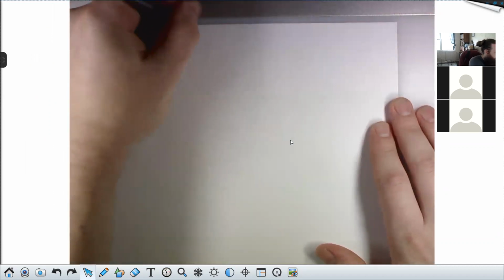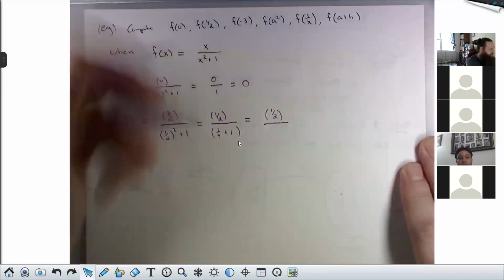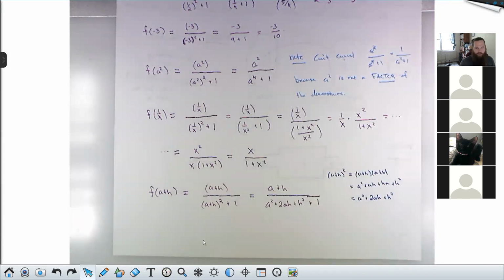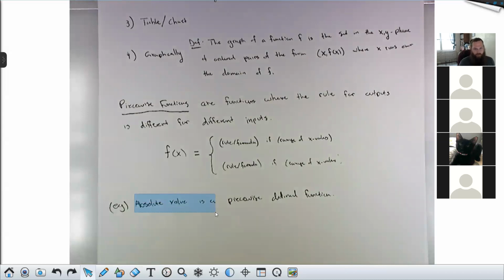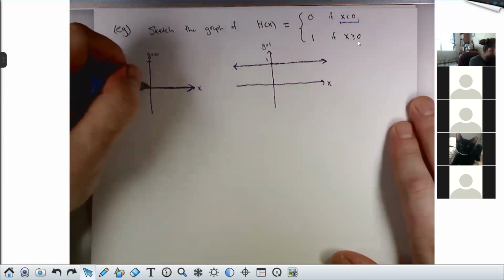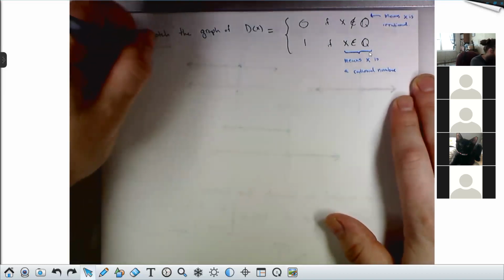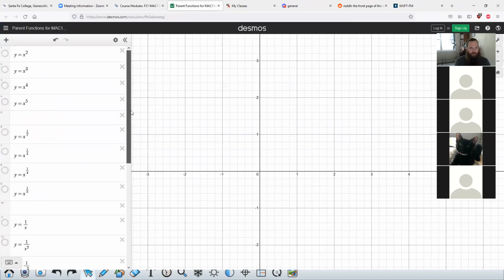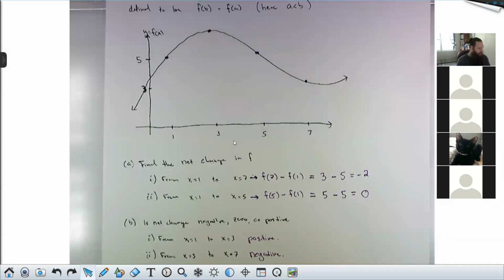MAC1140.009 Lecture 8.31.21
Functions, Graphs of Functions, Net Change